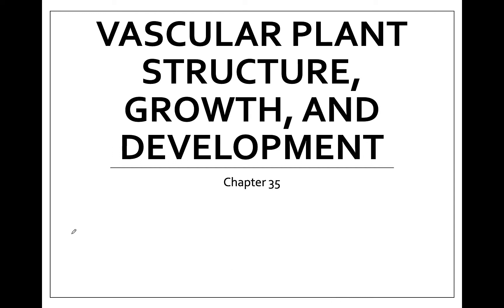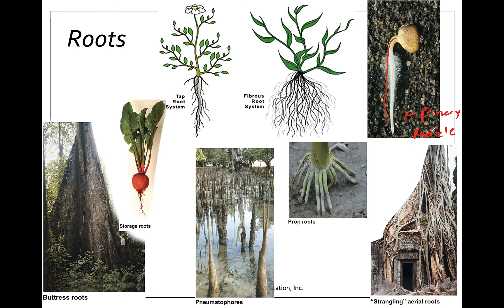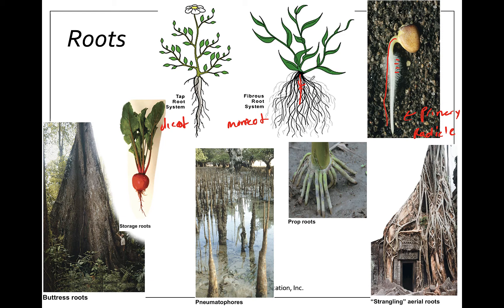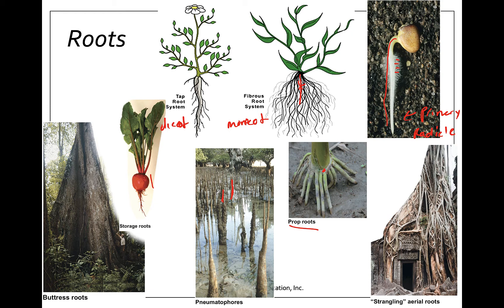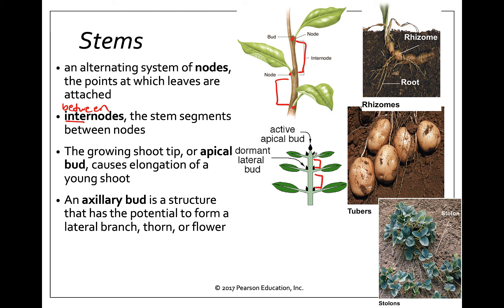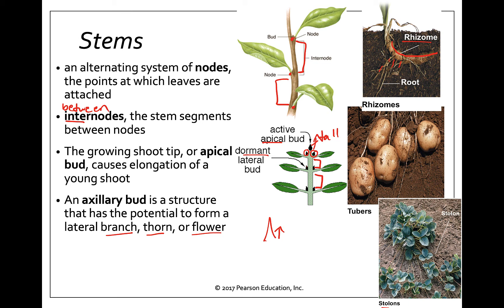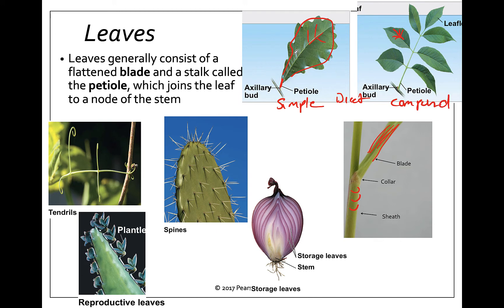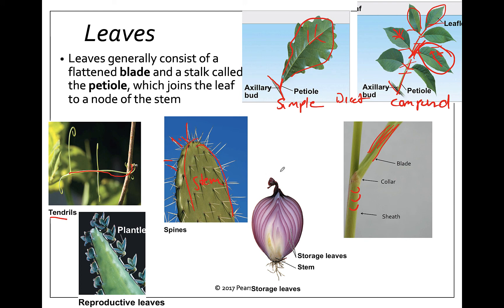35.1 Plant Organs